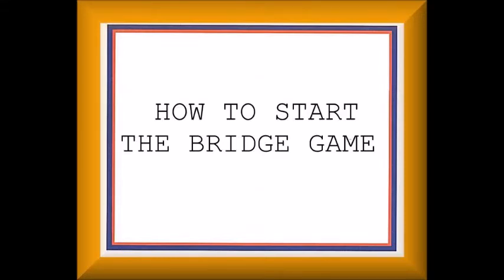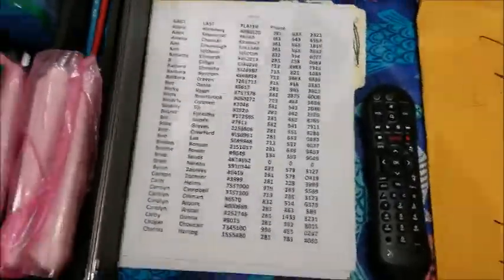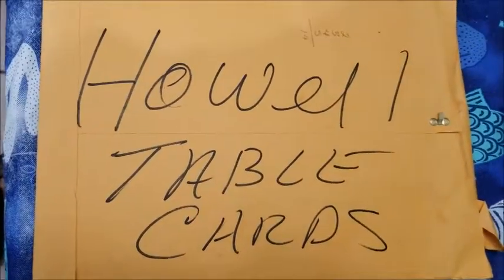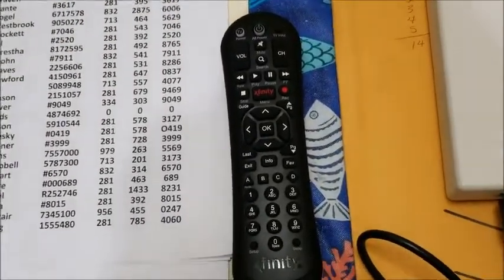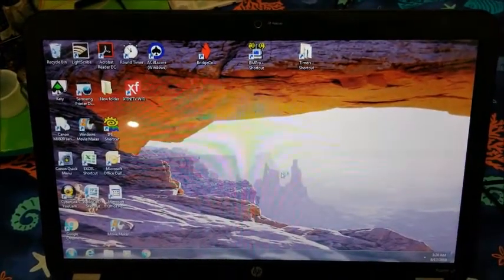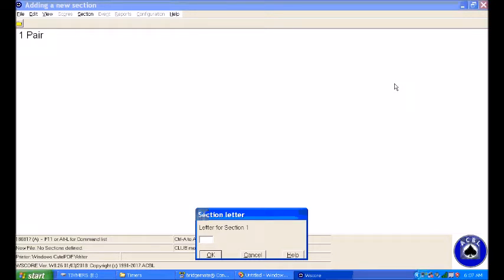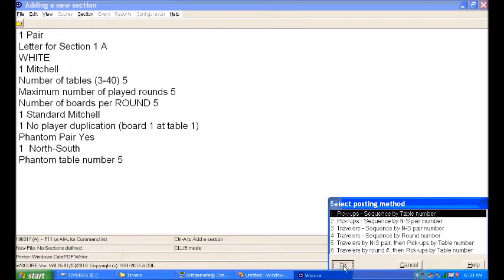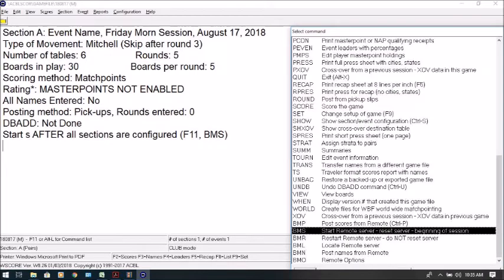BridgeTutorialNew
ACBL Score Bridge Set UP
Thank you for viewing my video. If you found it useful please consider helping us pay for our dealing machine by denoting any amount at our Go Fund Me Page